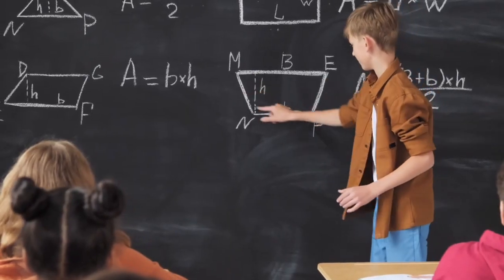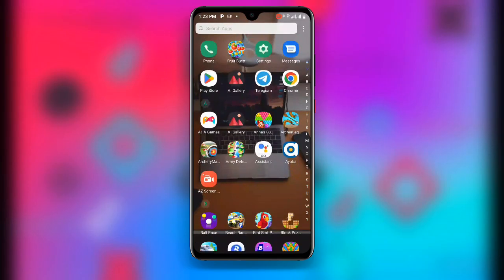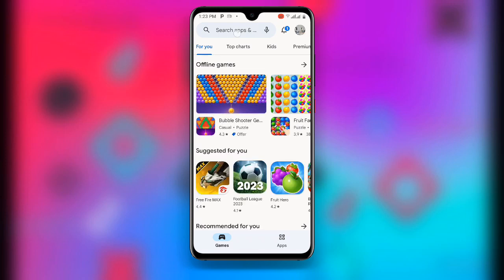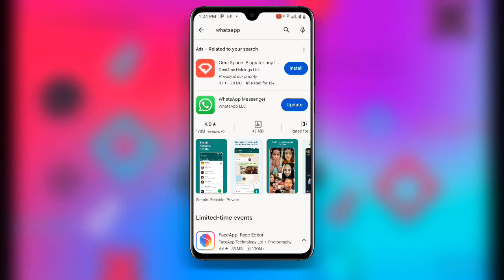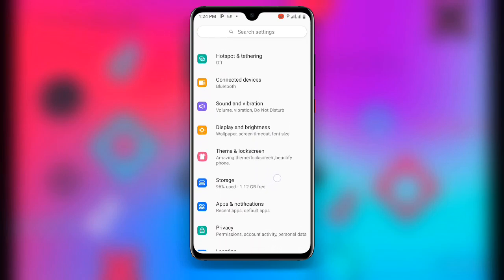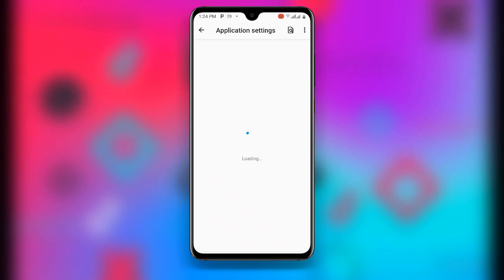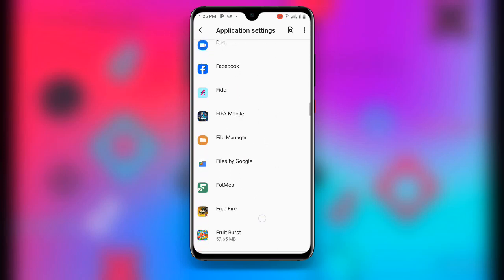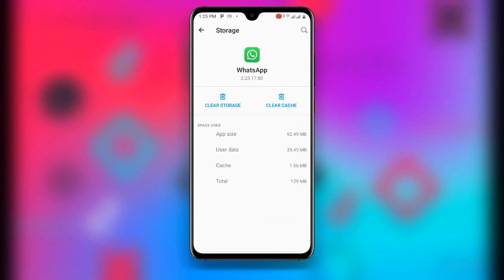😰WhatsApp no longer works on this phone | whatsapp no longer works on this phone problem solve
In this video, we will guide you on how to fix the "WhatsApp no longer works on this phone" problem. If you're facing this issue and unable to use WhatsApp, watch this tutorial for step-by-step instructions to resolve it.

whatsapp no longer works on this phone
Whatsapp no longer works on this phone problem whatsapp not working
whatsapp no longer works on this phone solution whatsapp no longer works on this phone learn more whatsapp not open problem